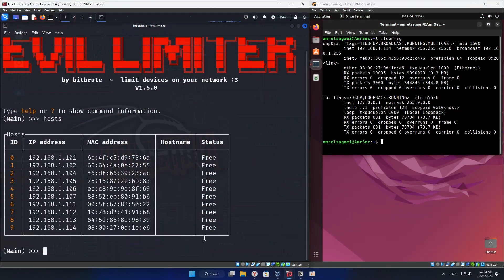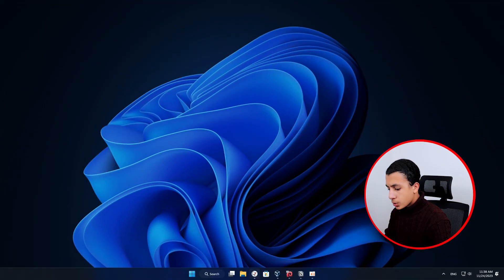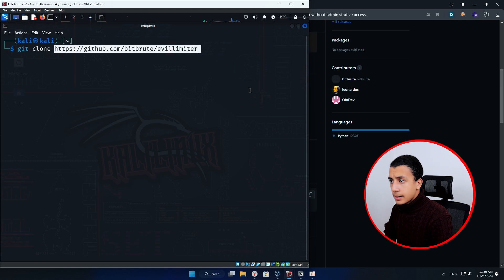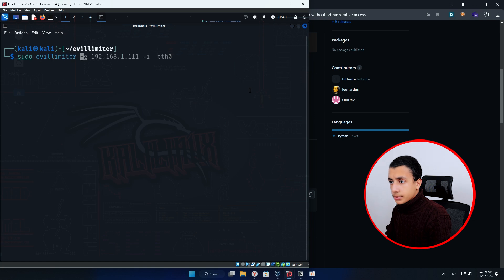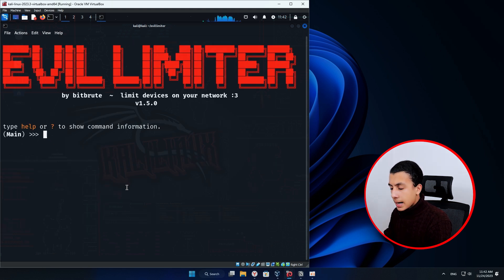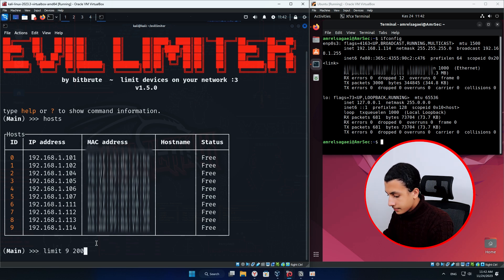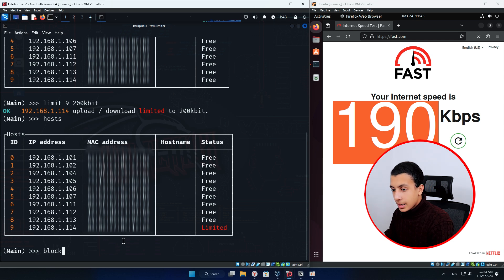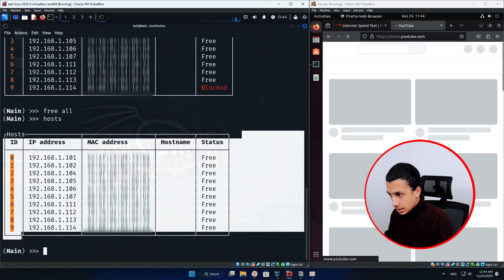Master Network Control with Evil Limiter! 🚀🔒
🌐 Ready to control networks like a pro? Join me in exploring Evil Limiter – the ultimate tool for bandwidth manipulation and access control! 🔒 Uncover its secrets with me, as we dive into its powerful capabilities. Let's start the network revolution together! 💻

⏱️ Timestamps
00:00 ⏩ Introduction
00:25 ⏩ Evil Limiter for Hackers
00:43 ⏩ What You'll Need
00:53 ⏩ Install Evil Limiter
02:02 ⏩ View Available Commands
02:11 ⏩ Discover Devices
02:53 ⏩ Limit or Block Devices
03:56 ⏩ Restore Normal Connection
04:18 ⏩ Conclusion